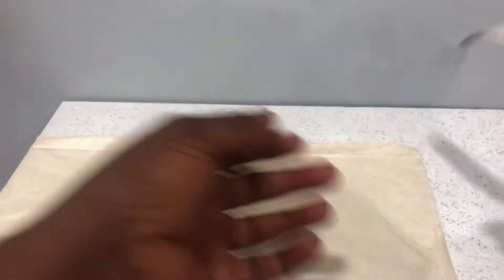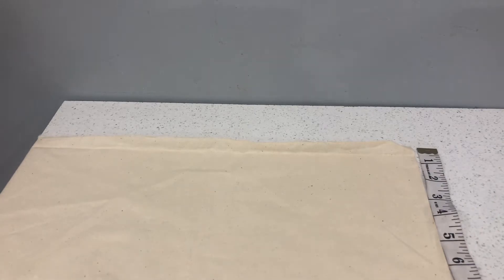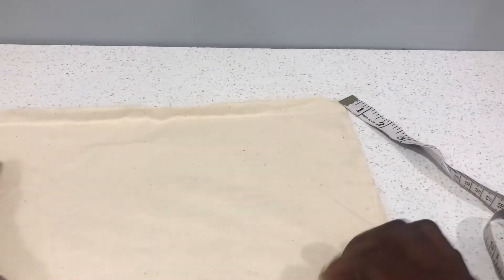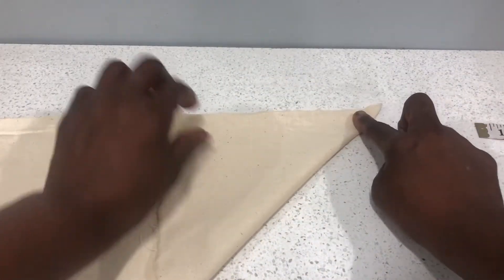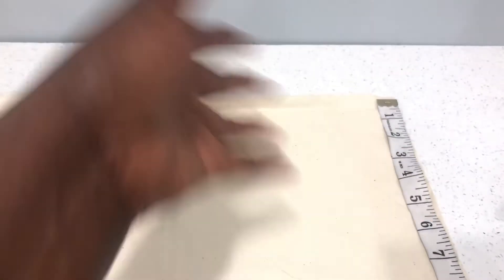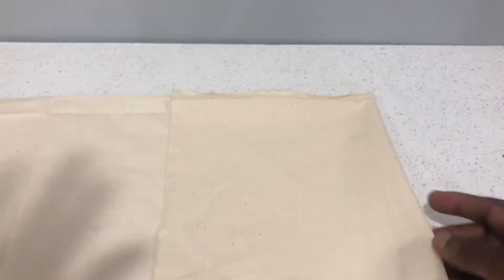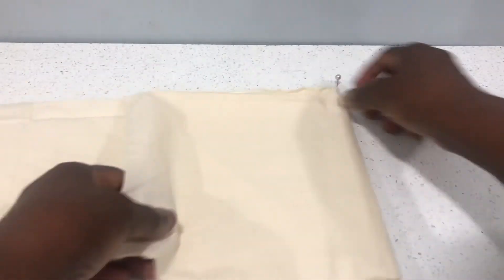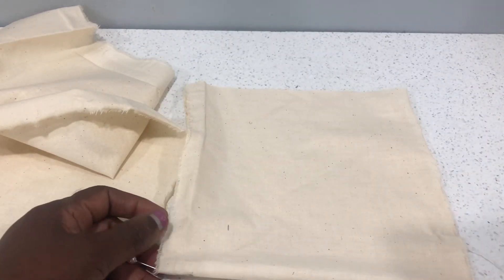Smart fabric cutting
In this tutorial, you will learn how to use the Selvage of a fabric to smartly measure and cut a square with precision.